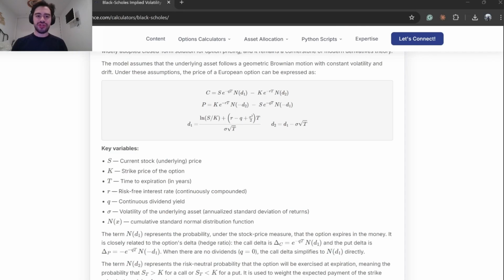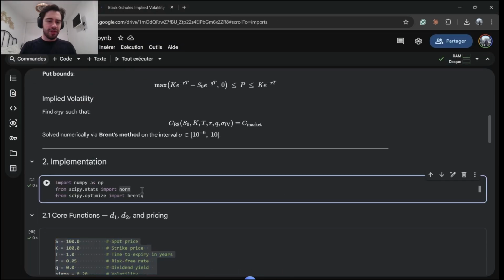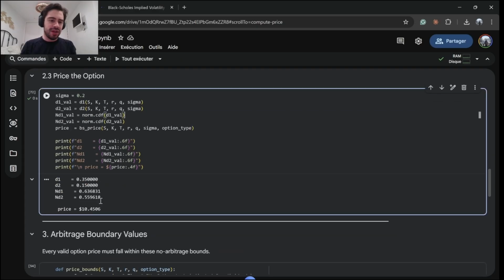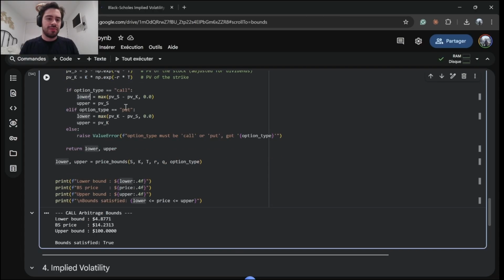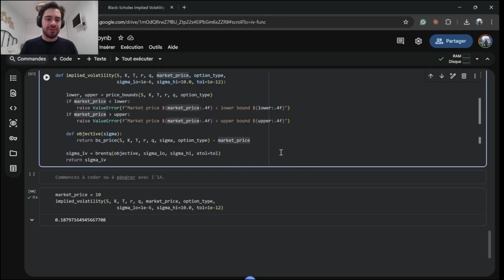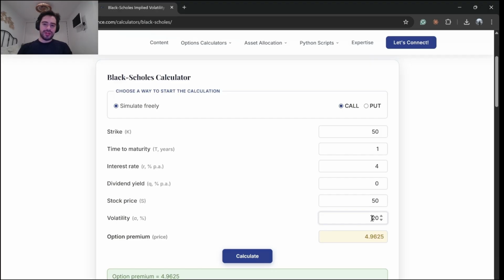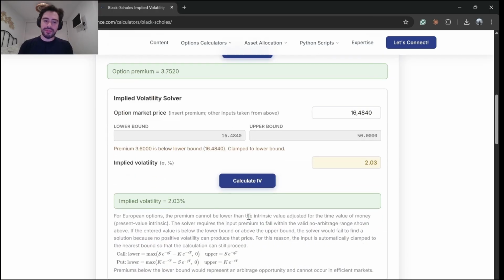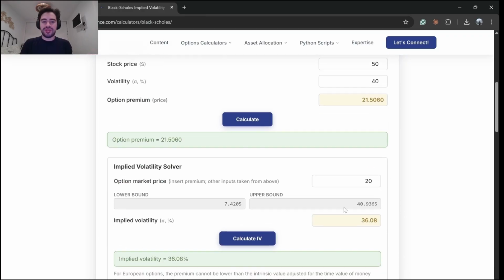Black-Scholes Option Pricing Model European Options and Implied Volatility usint Python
In this video, I walk through the Black-Scholes-Merton framework for pricing European call and put options. We start with the closed-form pricing formulas and the intuition behind the d1 and d2 terms, then move into the key assumptions of the model including constant volatility, continuous trading, and log-normal returns. From there we explore no-arbitrage pricing bounds, put-call parity, and how implied volatility can be extracted from observed market prices using Brent's root-finding method. We also cover the main option Greeks and how they measure sensitivity to changes in spot price, volatility, time, and interest rates.